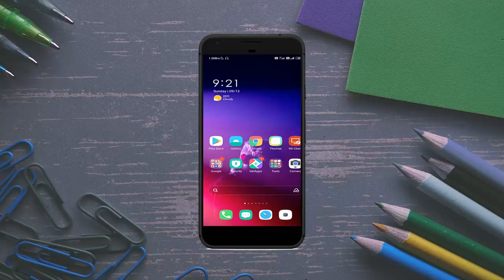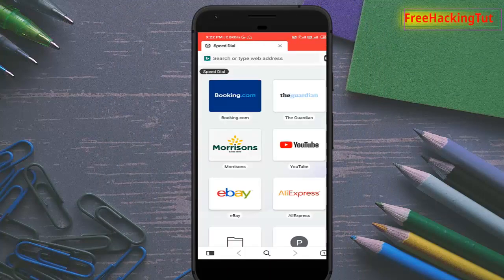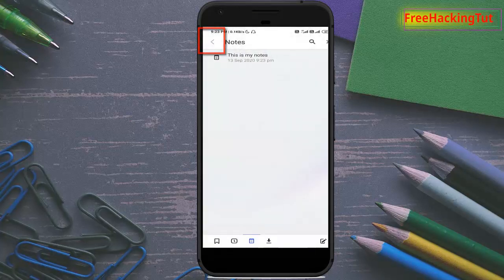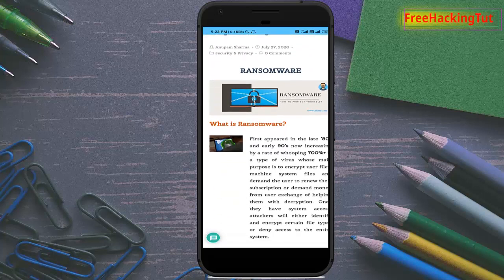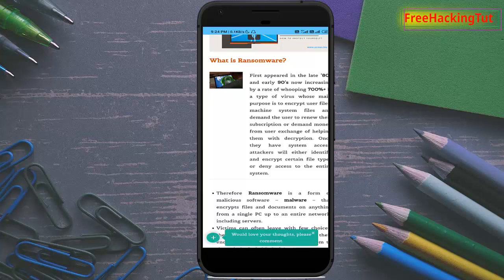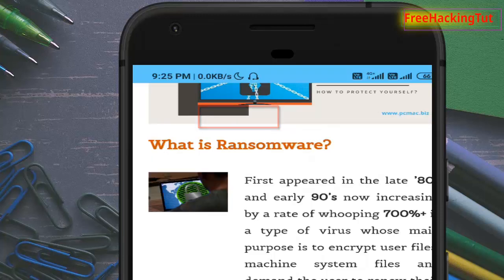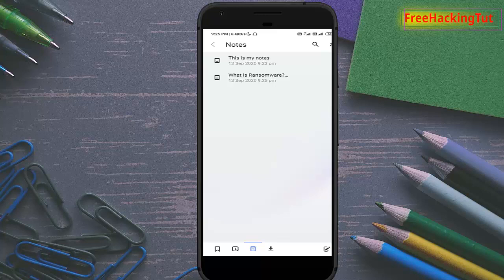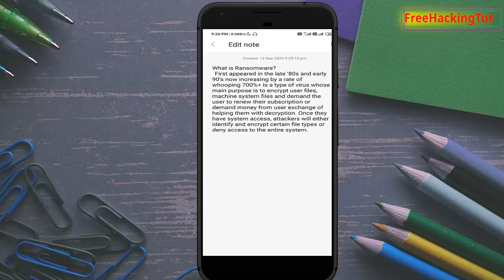How to create notes in browser in Android Smartphone ?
This video is all about how to create notes in browser in Android Smartphone.